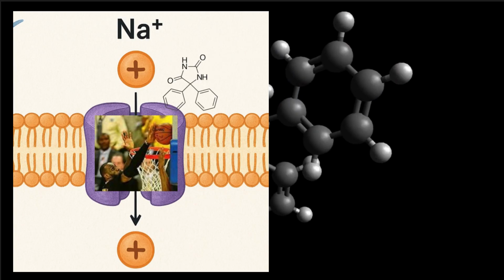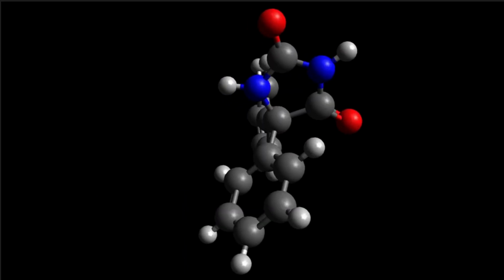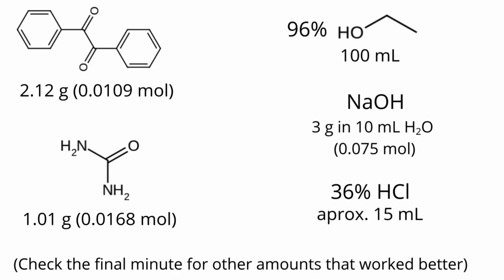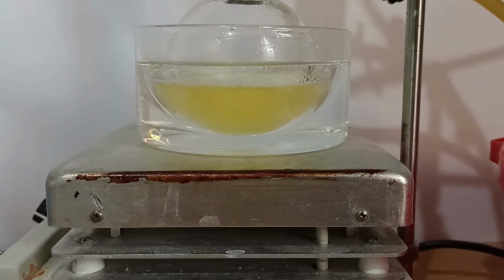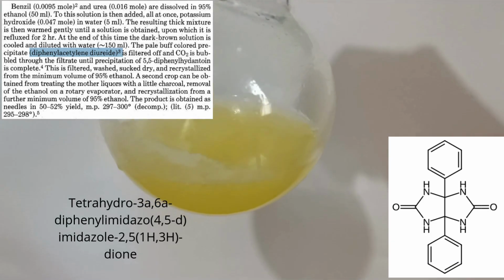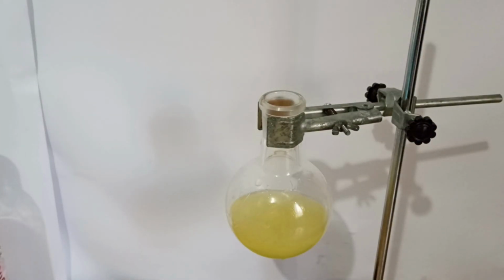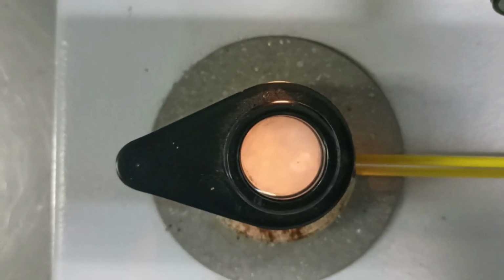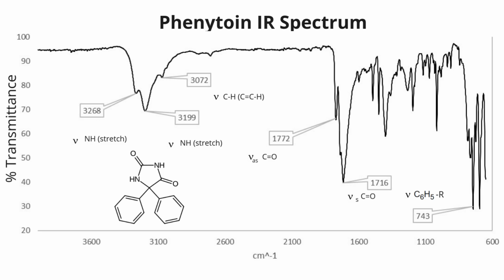Phenytoin Synthesis, an Antiseizure made from pee...?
In this video I´m synthetizing Phenytoin or 5,5-diphenyl-hydantoin from the classical Biltz synthesis, using Urea (one of the main components of urine), Benzil and NaOH. Very interesting things happen.